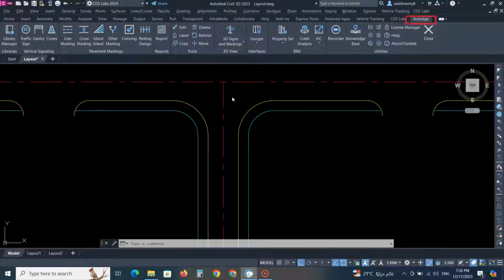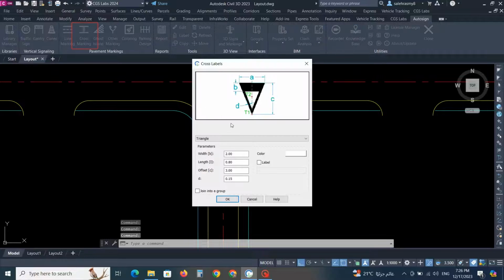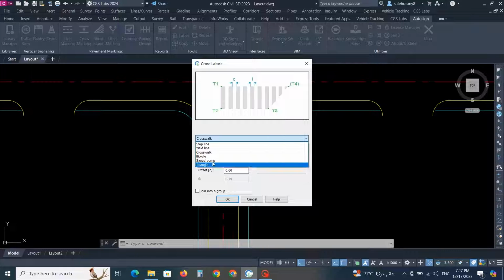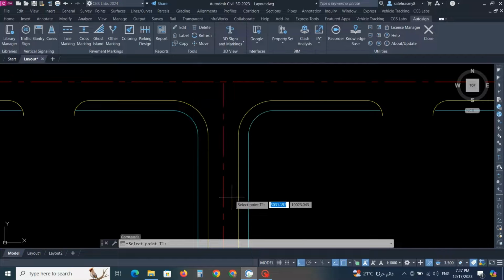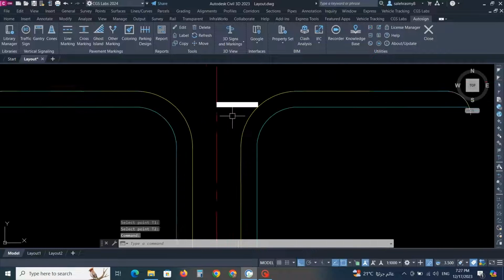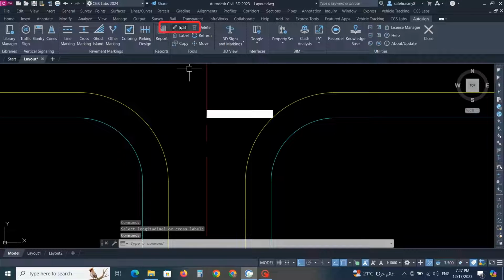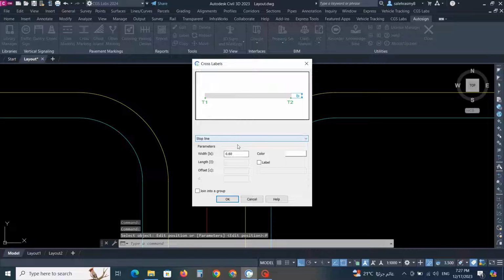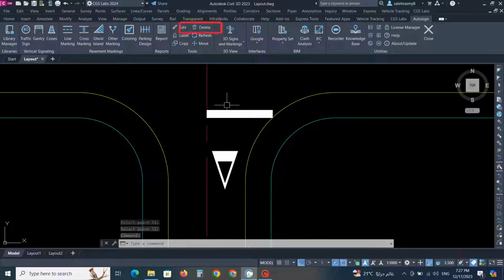How to Create Cross Markings Automatically in Civil 3D?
Welcome to Present-Trade's tutorial on effortlessly adding cross markings to your CAD drawings using AutoSign Software. In this step-by-step guide, we'll walk you through the process of quickly and accurately incorporating cross markings into your road designs.

Follow along as we demonstrate how to access the AutoSign tab within your CAD software and utilize the 'Cross Marking' feature. Learn how to customize your cross marking preferences, including selecting the type and color of the marking, with ease.

Discover the convenience of simply clicking on the starting and ending points of your drawing to have the software automatically generate the cross marking for you. No more manual drawing or tedious adjustments needed!

Additionally, we'll show you how to modify existing cross markings effortlessly using the 'Edit' function, allowing you to tailor each marking to your exact specifications. And if you ever need to remove a cross marking, we'll guide you through the simple process with the 'Delete' button.

Whether you're a seasoned CAD professional or just starting out, this tutorial will empower you to streamline your road design workflow and achieve precise results every time.

Ready to enhance your CAD drawings with professional cross markings? to learn more and unlock the full potential of AutoSign Software today.